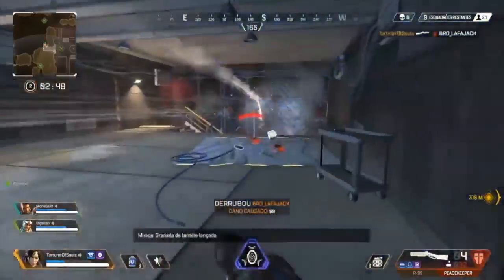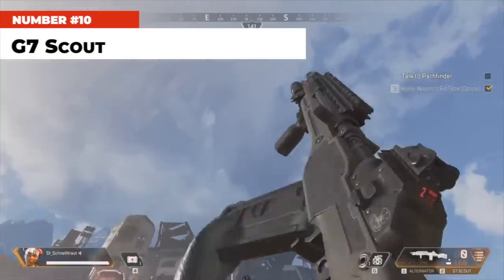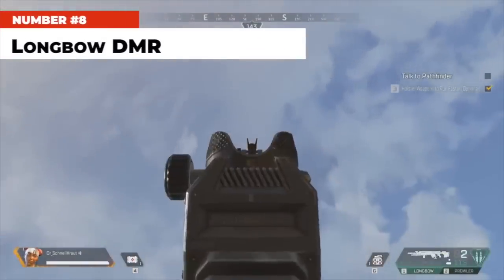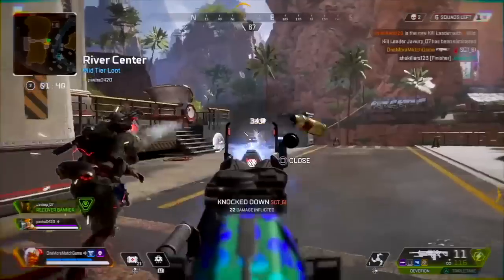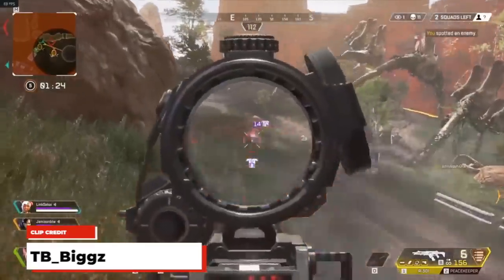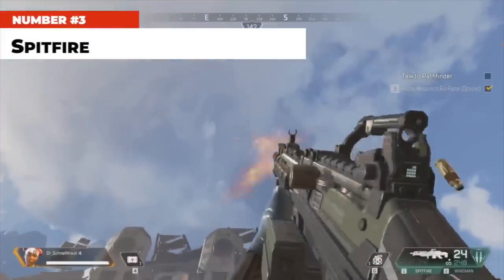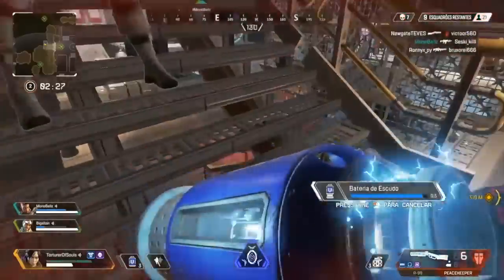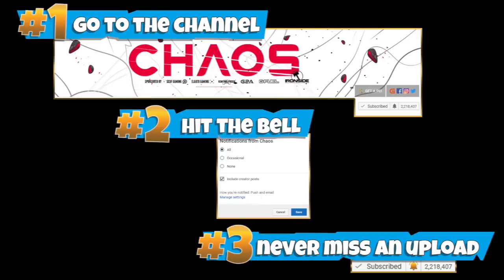10 Best APEX LEGENDS Guns Right Now (Feb 2019)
About Chaos:
Welcome to Chaos, previously known as Chaosxsilencer. Home to video game Top 10's, Top 5's, Fortnite, MW4, BO4, GTA, COD, Easter Egg videos and much more!